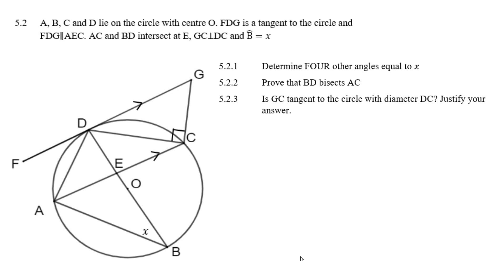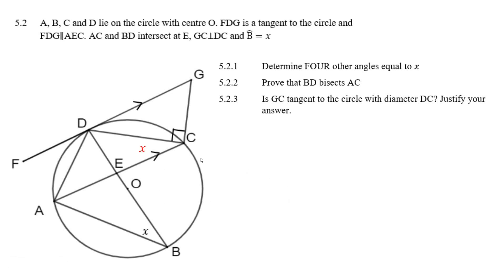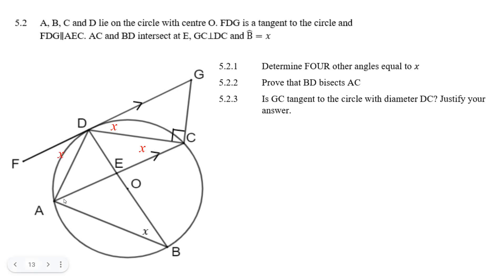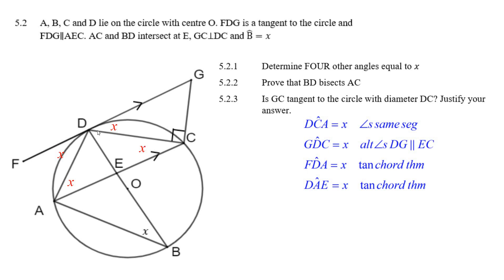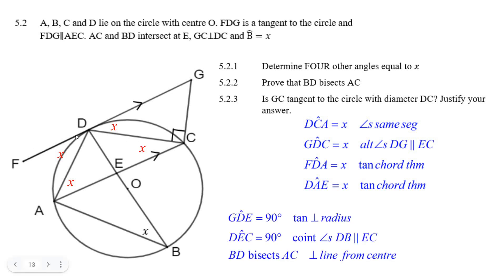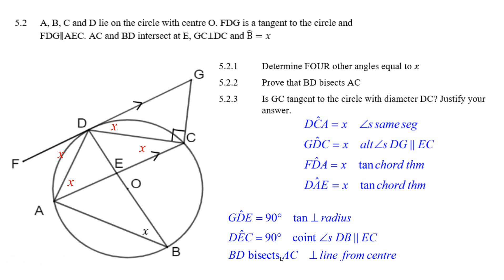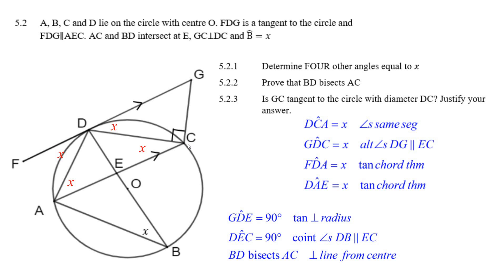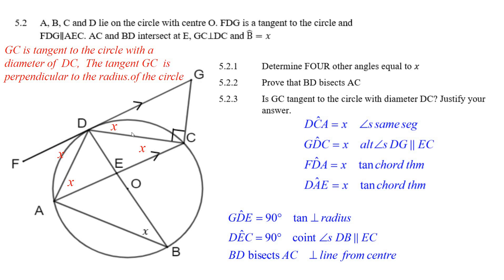Circle Geometry Q5 2